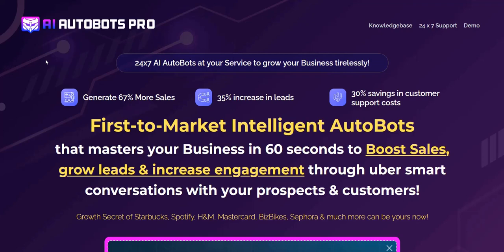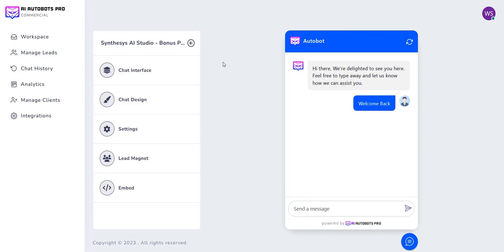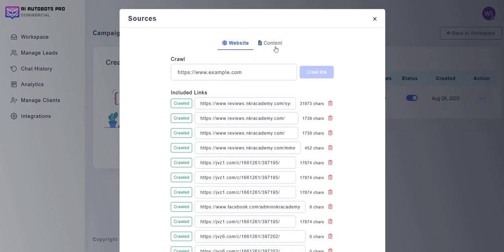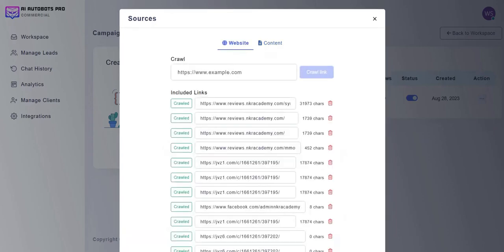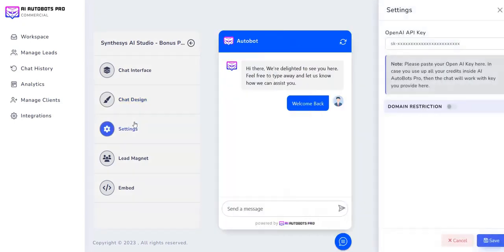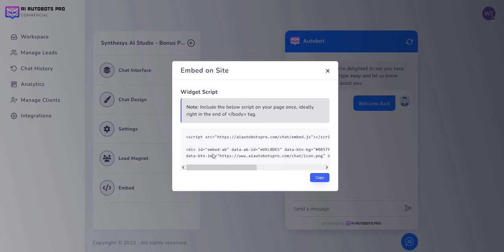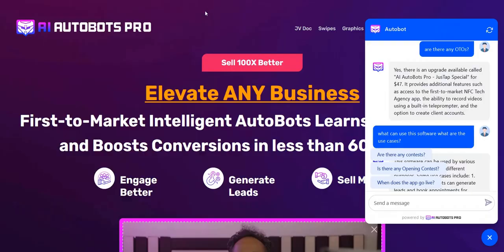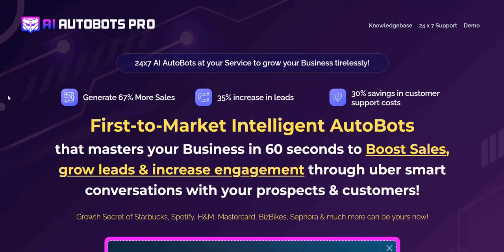AI Autobots Pro Review 2025 - It's a Legit Ai App?